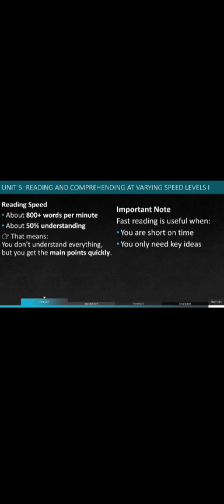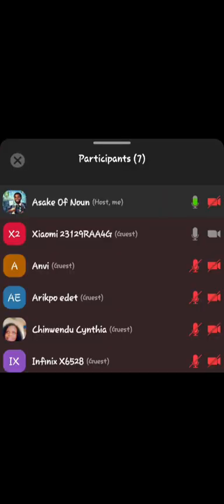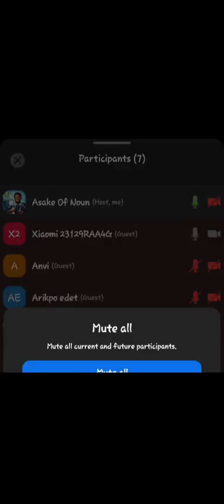GST101 MODULE 2 UNIT 5 READING AND COMPREHENDING AT VARYING SPEED LEVEL 1